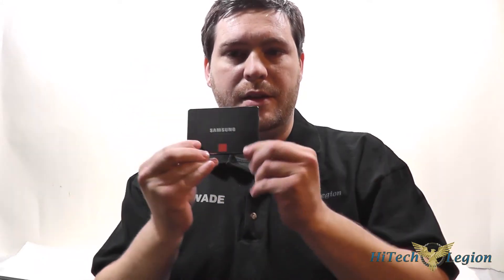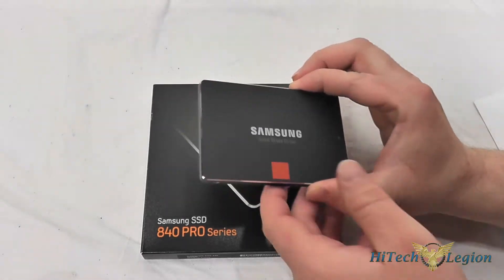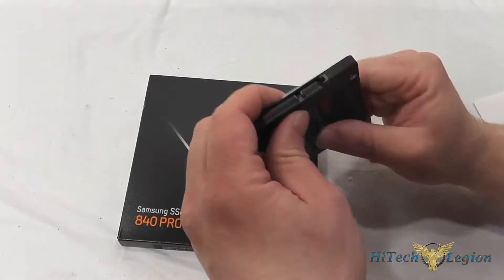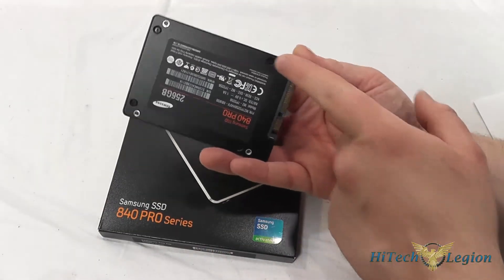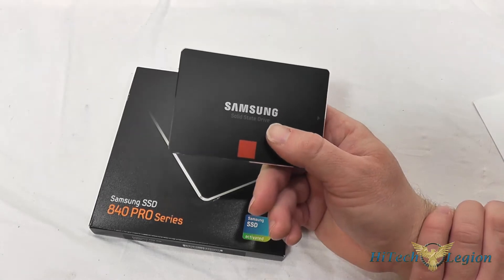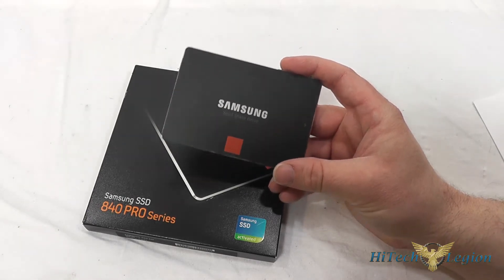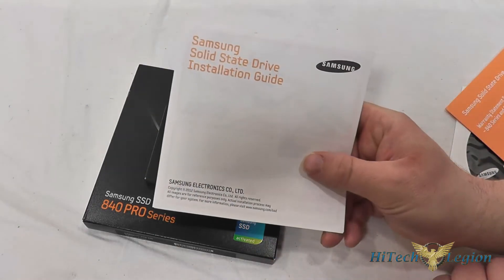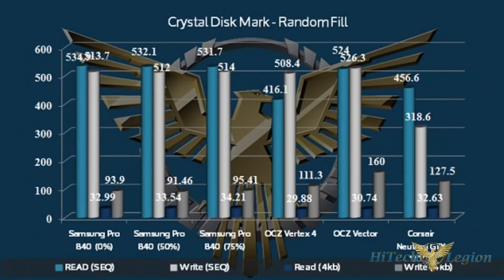Samsung 840 Pro 256GB SSD Unboxing + Overview and Benchmarks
The Samsung 256GB 840 pro SSD is one of the newest storage devices in the Samsung lineup. With this revision Samsung has included their triple-core MDX controller into the 840 line. The three cores allow the 840 and 840 pro drives to execute multiple instructions at a time improving performance under heavy use.

Using a SATA 3.0 6GB/sec interface the Samsung 840 Pro is rated for 540MB/sec sequential read, 450MB/sec sequential write speeds, 100,000 IOPS in random read, and 90,000 IOPS in random write speed. All while using a minimal amount of power at an average of only .068 watts during active use and .042 watts in idle power. Samsung also includes their Samsung Smart Data Migration Software in the package to assist in the transition and Samsung Magician 4.x to assist with monitoring and maintaining the health of the drive, along with a 5 year warranty.

2013 HiTechLegion.com